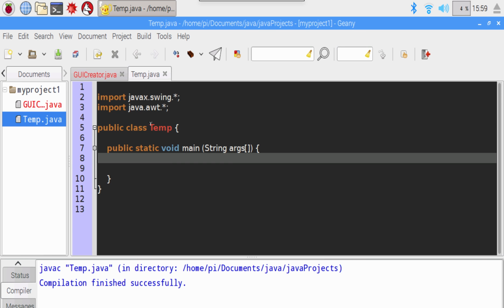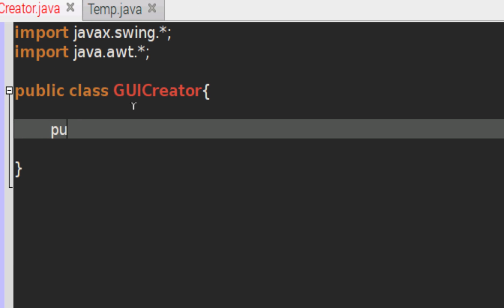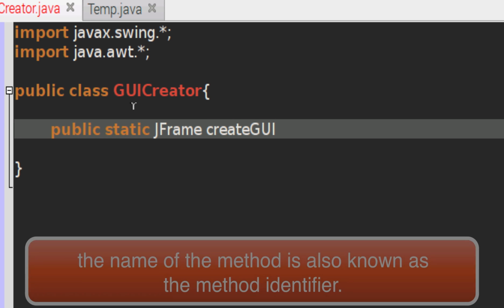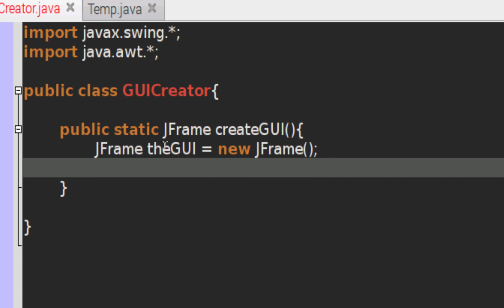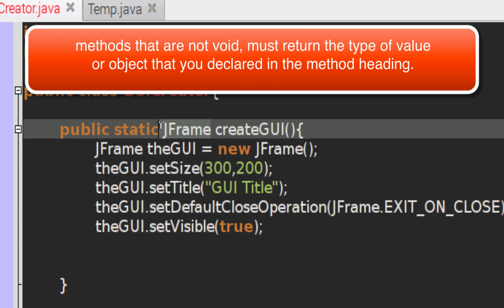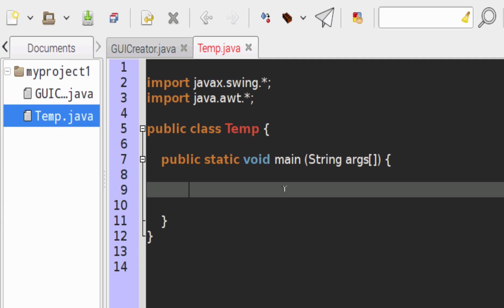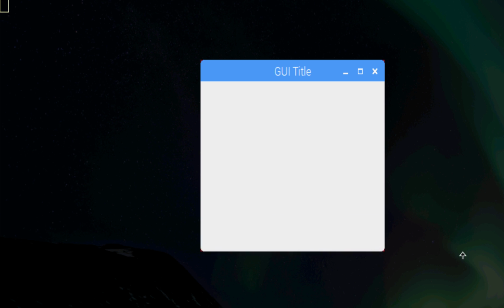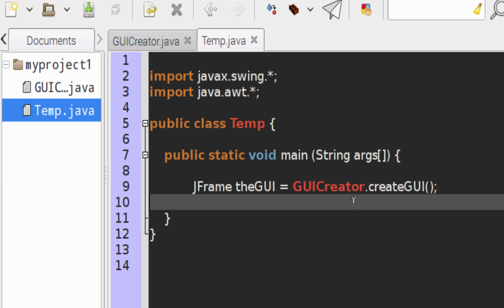Java Programming - Creating Our First Method